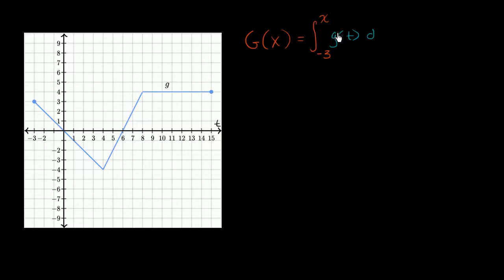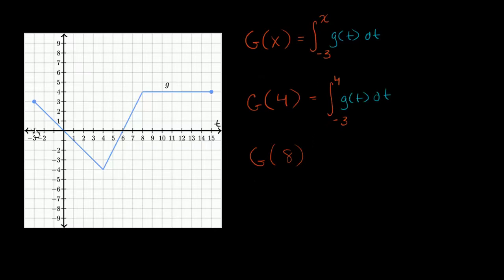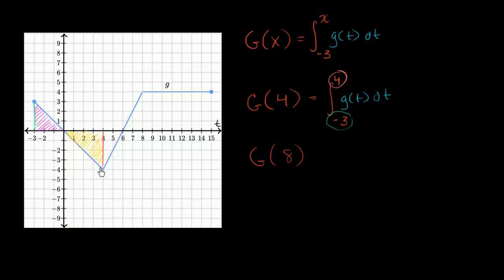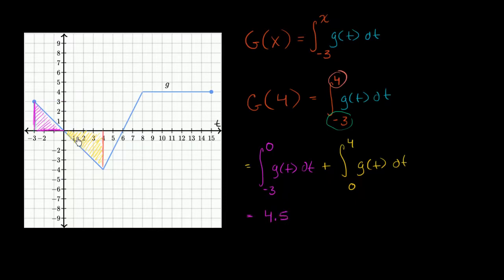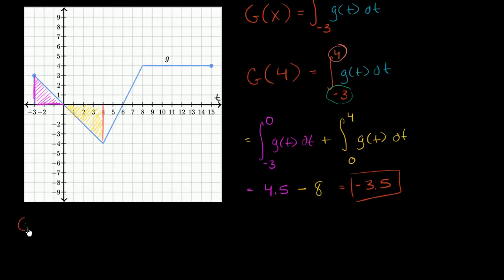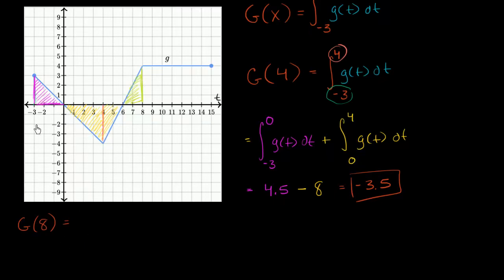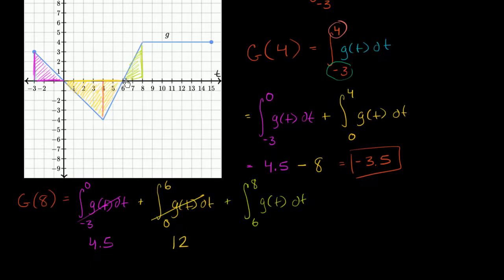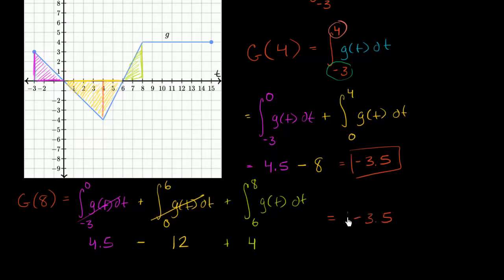Math Integral Calculus - Worked example Breaking up the integral's interval